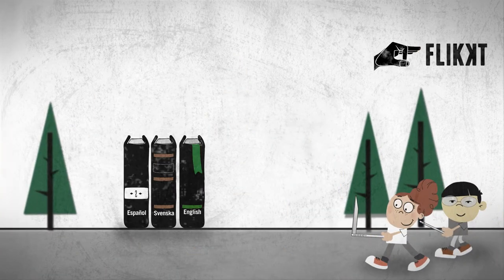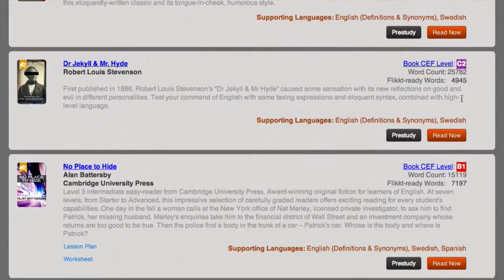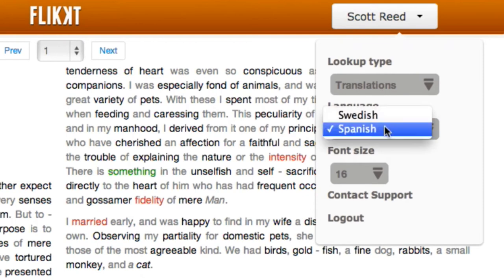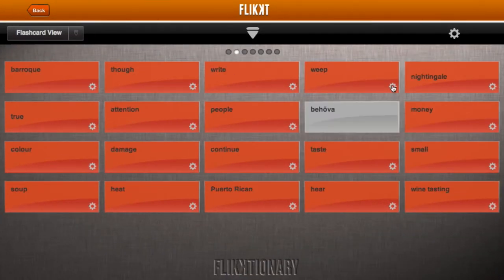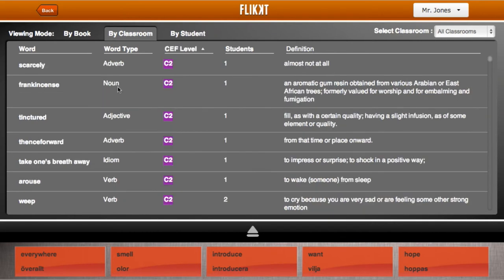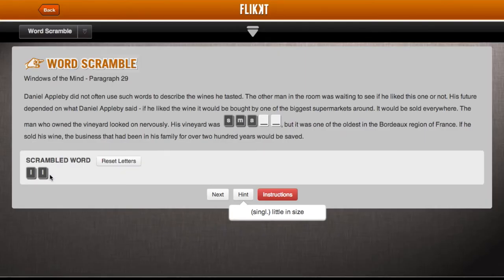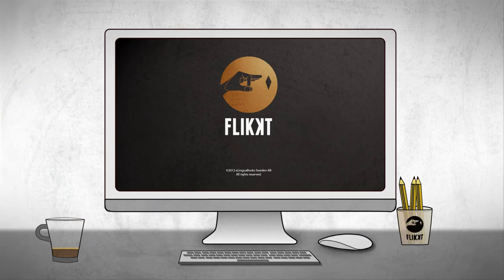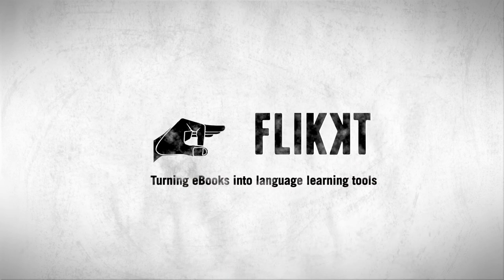FLIKKT for the classroom. Turning eBooks into language learning tools.